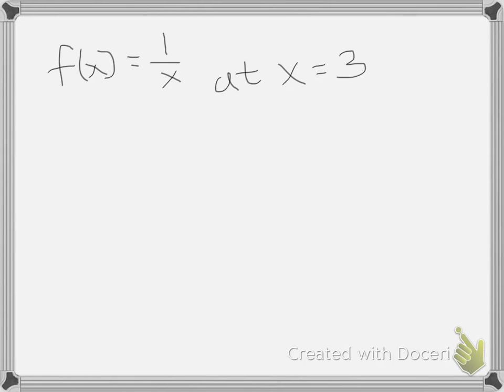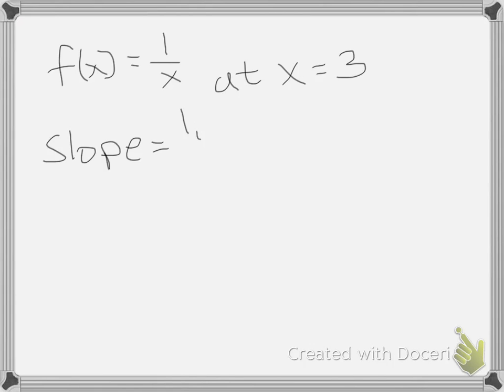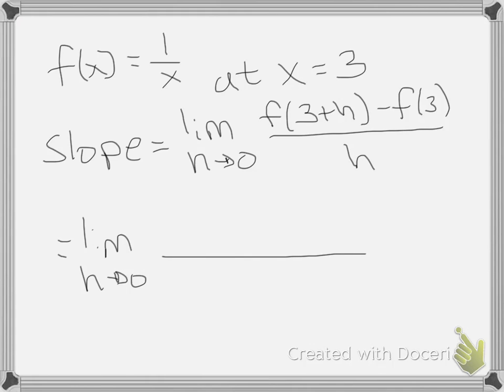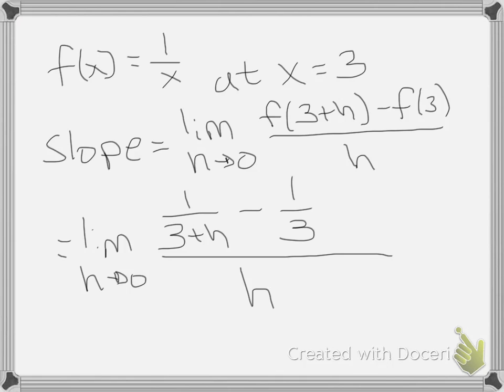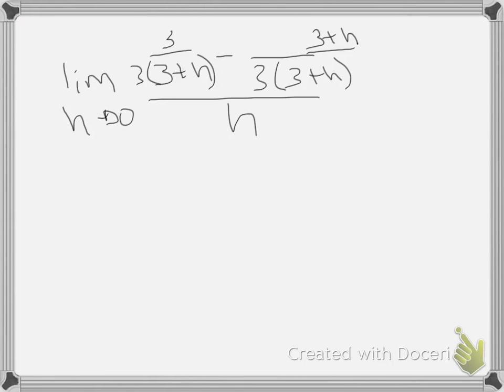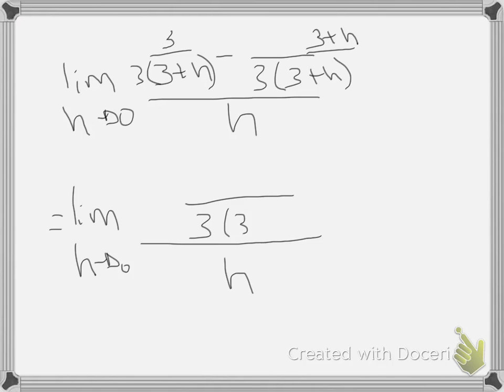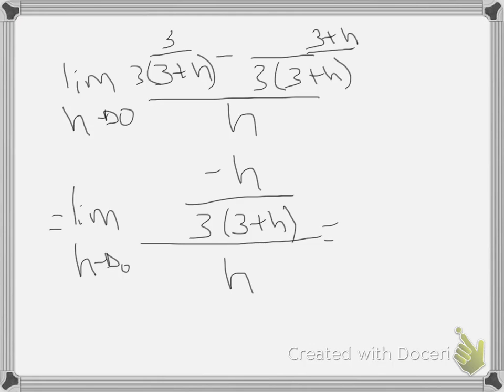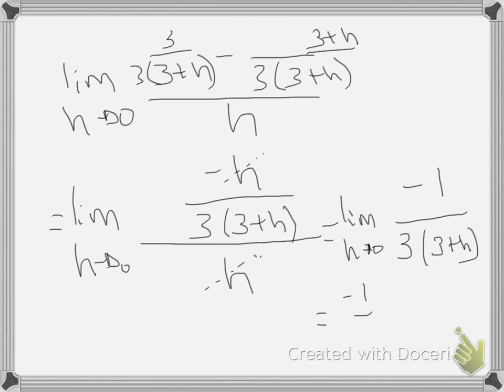tangent line example 1